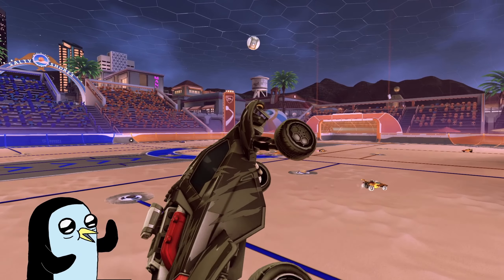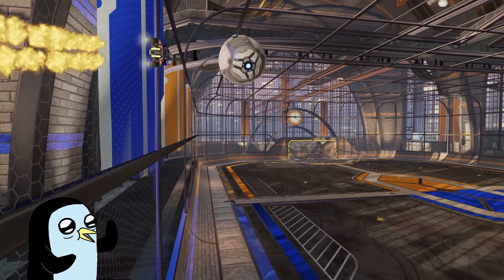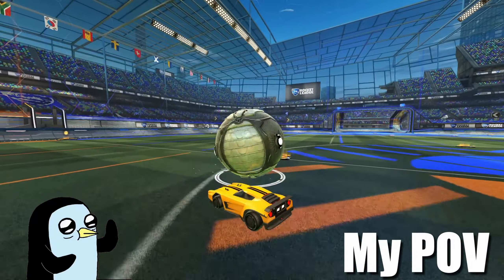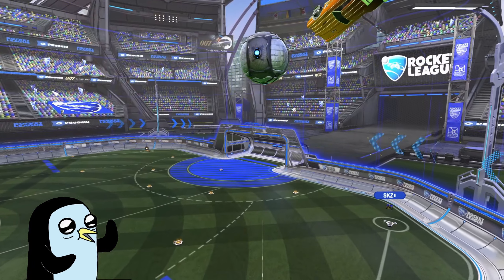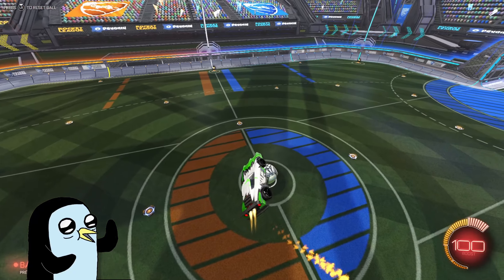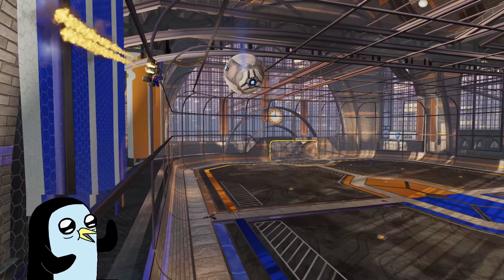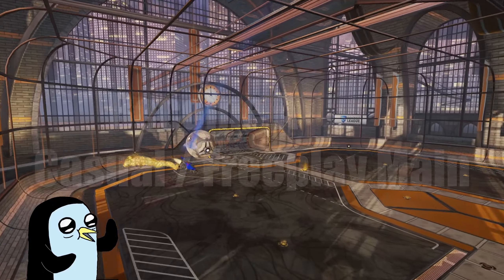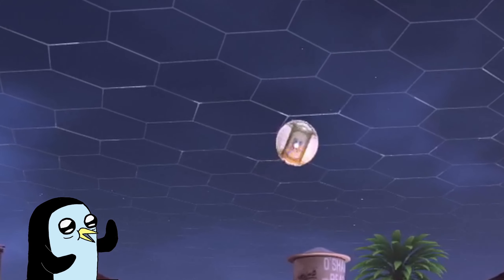HOW TO BREAK YOUR ROCKET LEAGUE SLUMP!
Rocket League slumps are the worst. Especially the ones that lead you to losing 100+ mmr! Today I will cover the 5 most effective ways of breaking your Rocket League slump! These tips will work for beginners and pros alike so be sure to watch until the end. Tips for ranking up and breaking your rut!